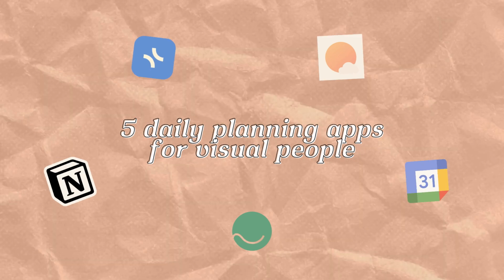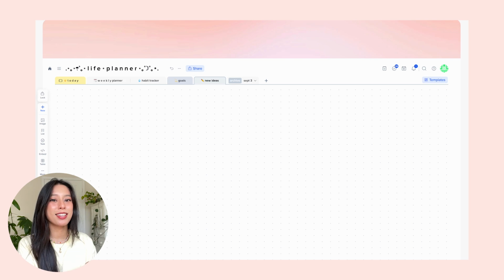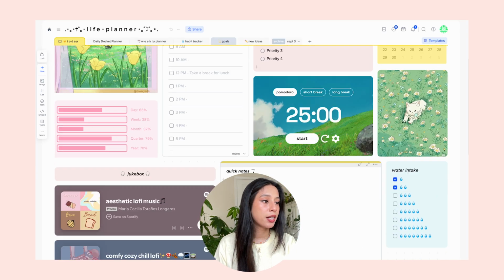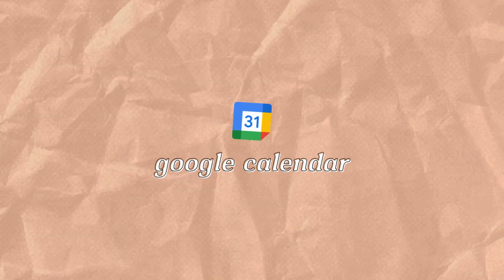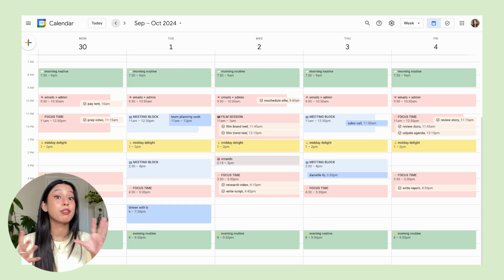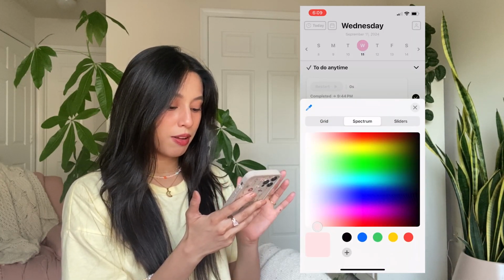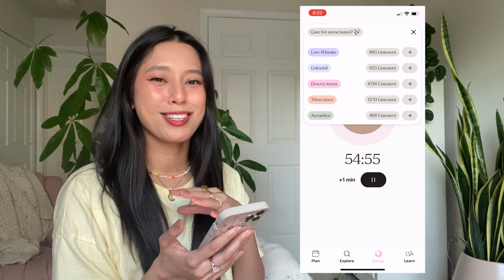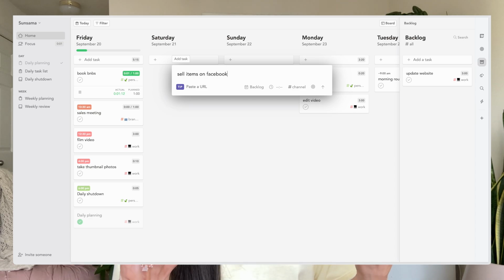5 daily planning apps for visual thinkers 💭 (simple + aesthetic!)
✨ Try out the super easy + customizable visual planning tool xTiles for yourself!

Visual planners, this video is for you!

Ahead, the best planning apps for personal planning, daily planning, and getting your life organized. Some of the best daily planner apps for 2024 are free to use, while others have a monthly cost to access the app’s best planning tools. There are also different planner apps depending on if you prefer to use them on an iphone, ipad, windows, and desktop. Whether you’re a college student looking for a study planning or academic planning tool, or a creative person looking for an easy and simple way to organize your projects and goals, there’s something on this list for you.

I’m Kelly by the way, and I’m so happy you’re here 💕

❀。• *₊°。 ❀°。l i n k s . a n d . t h i n g s ❀。• *₊°。 ❀°。

my google calendar hex color codes:
- cornflower blue (events): # c9deff
- sage green (routines): # c2e1ca
- butter yellow (pleasure): # ffef9e
- pastel pink (work): # ffe1de
- pastel blue (time blocks): # ebf2ff
- light brown (chores): # ede6e6
- coral (birthdays): # E67C73
- cream (tasks): # fff5eb

❀。• *₊°。 ❀°。a r t w o r k ❀。• *₊°。 ❀°。

these are the artists whose works appeared in this video! please go check out, FOLLOW and 💸SUPPORT💸 these incredible artists!

✎ girl with flowers over face beige art - artist unknown
✎ green vintage books illustration - artist unknown
✎ star banner - artist unknown

00:00 intro
00:48 best for life OS
02:48 best for ease and aesthetics
09:27 best for time blocking
14:15 best for iphone widgets
20:19 best for work-life balance

if you liked this video, let’s stay in touch!

check the artwork section above for the artist credits!